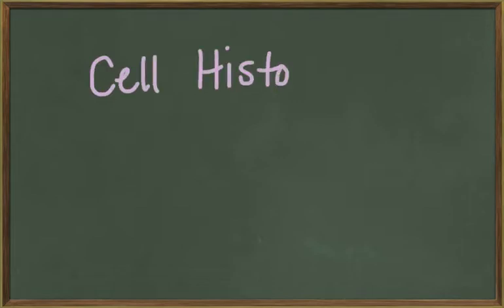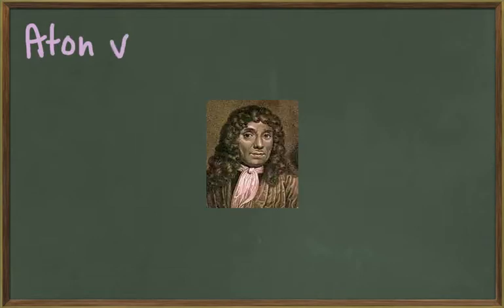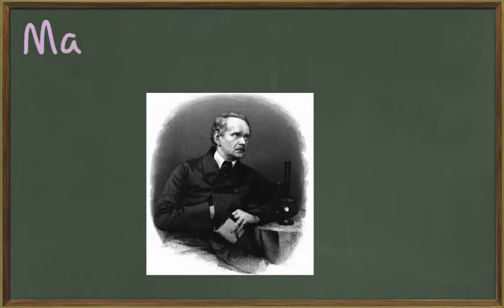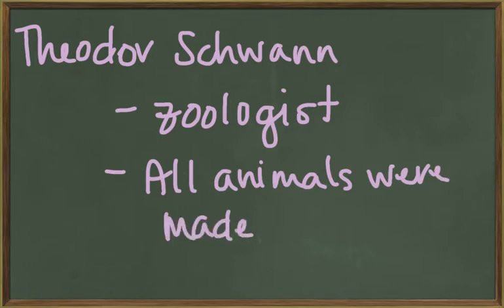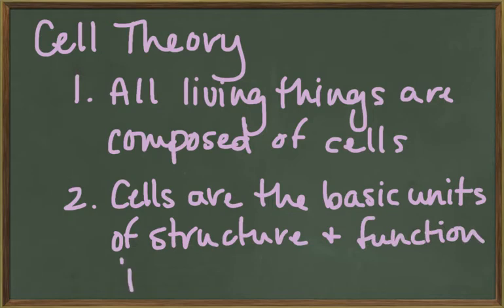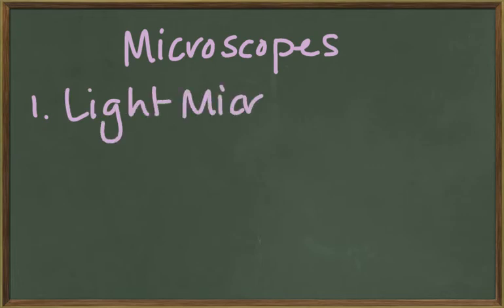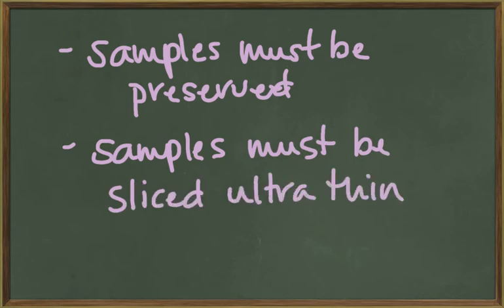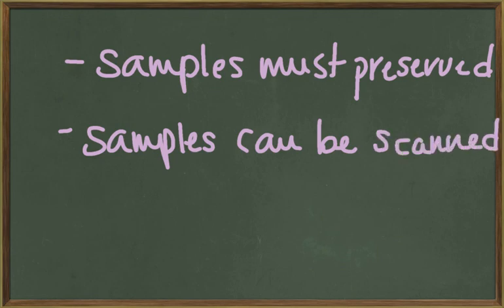Cell History and Microscopes